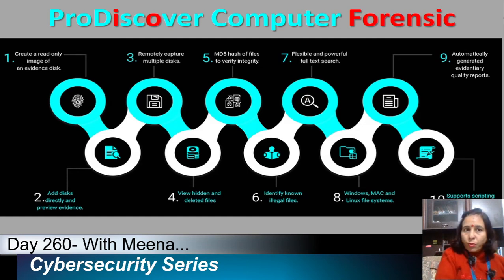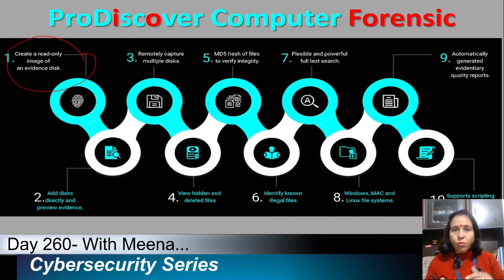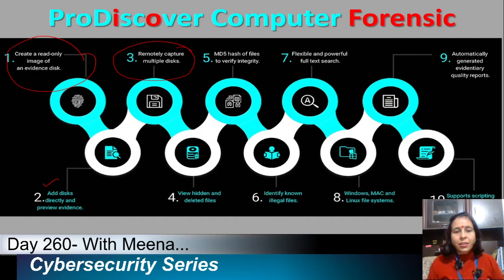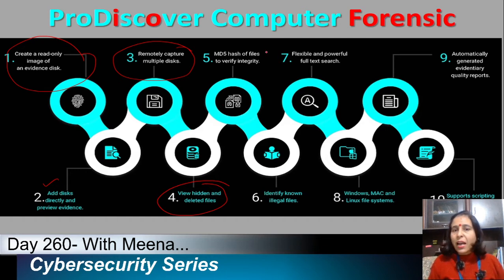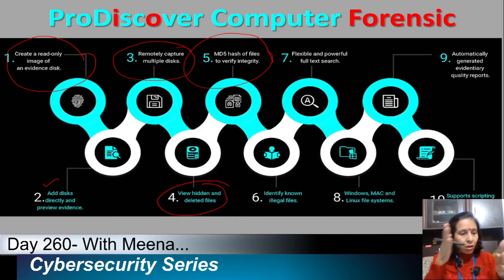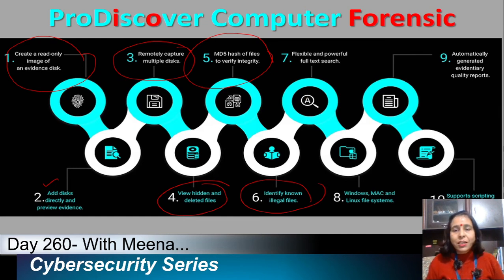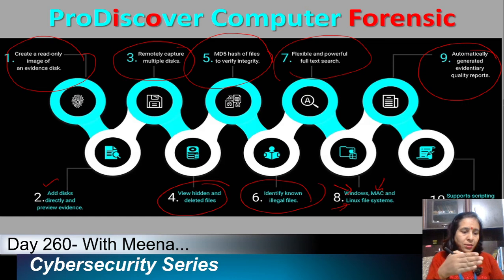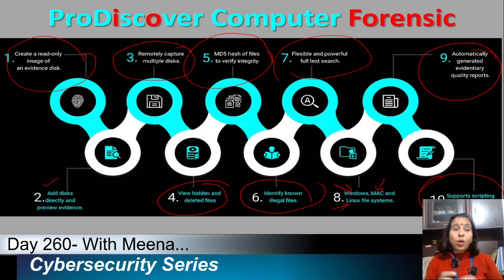Day-260: What is ProDiscover Forensic?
Today I will discuss:
1. What is the use of computer forensic?
2. What are the digital evidences should be collected from crime-scene?
3. What are the main features of ProDiscover Forensic?

Thanks,

Meena
Your 'Cyber Warrior' Friend